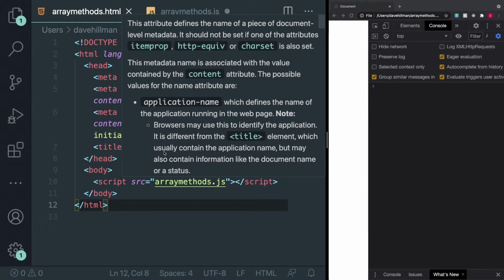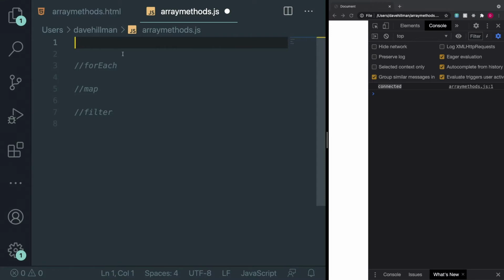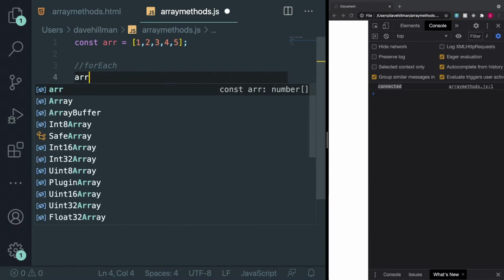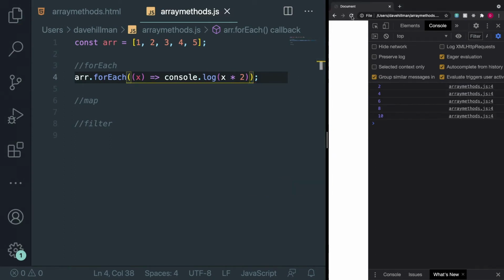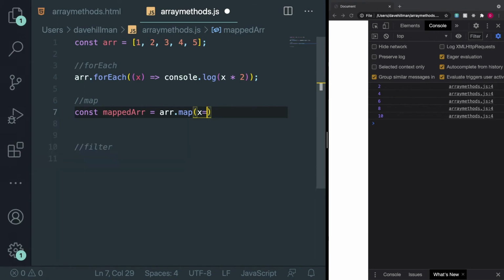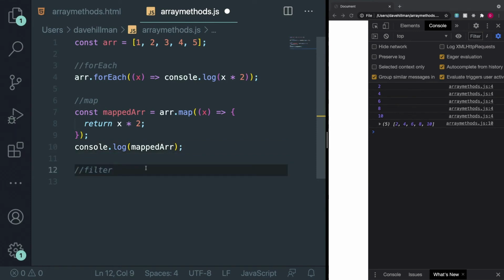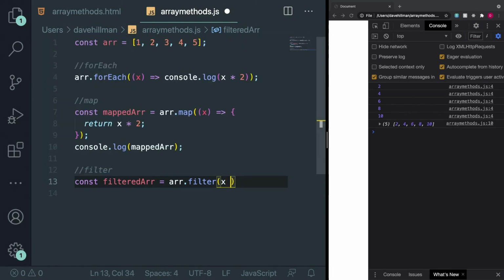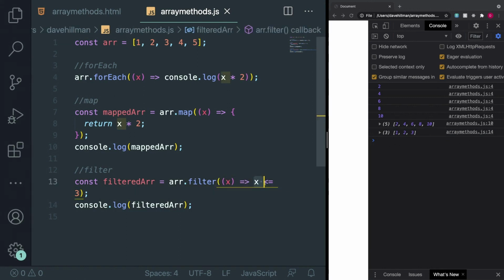Essential guide to Array Methods in Javascript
A quick guide to basic array functions including forEach, map and filter.